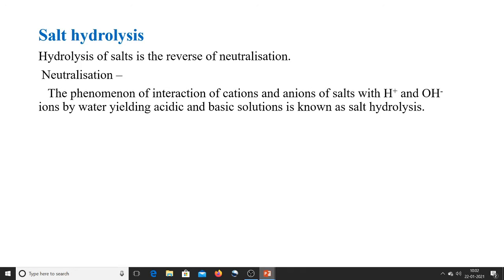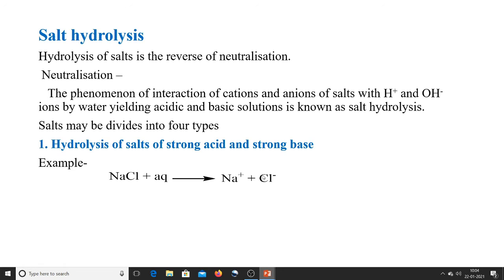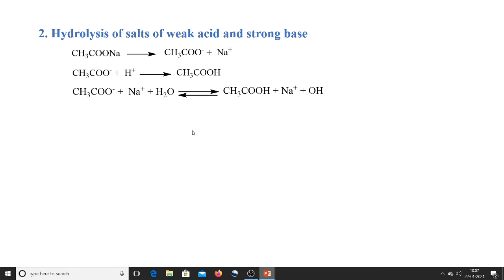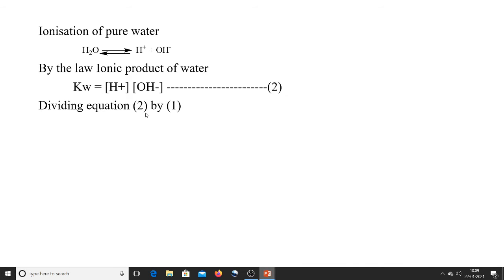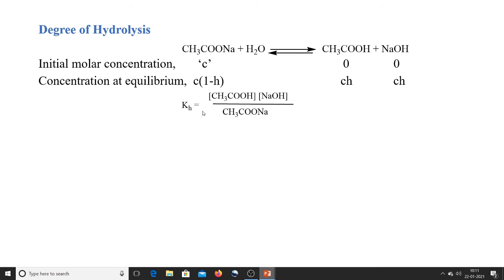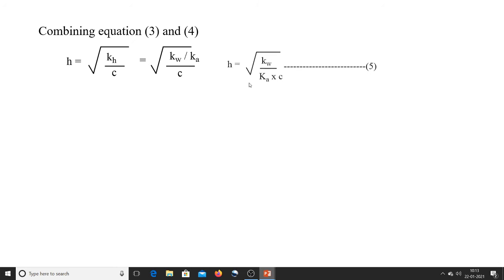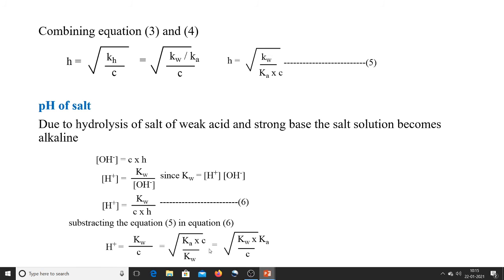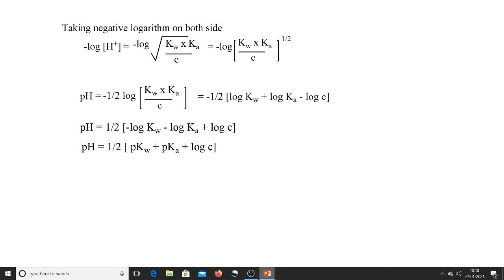FYBSc - (PHY CHEM) | Sem-I | CH-101: Physical Chemistry | Mr. D. G. Bahiram | Lecture 10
Lecture-10
Chapter: Ionic Equilibria
Topic: Salt Hydrolysis